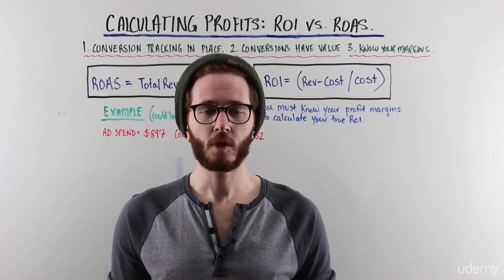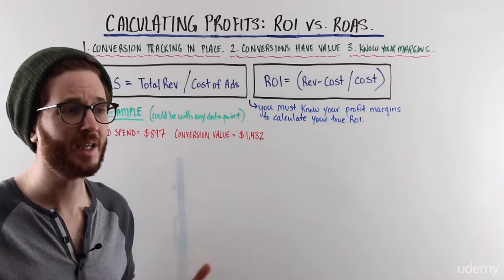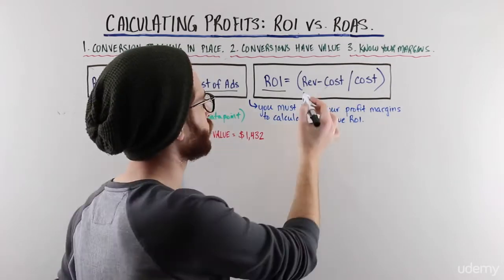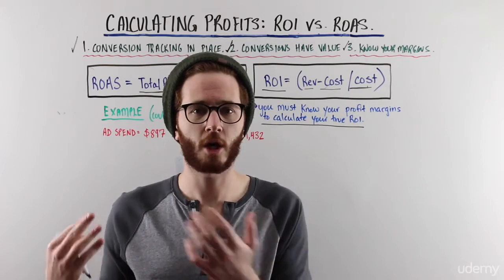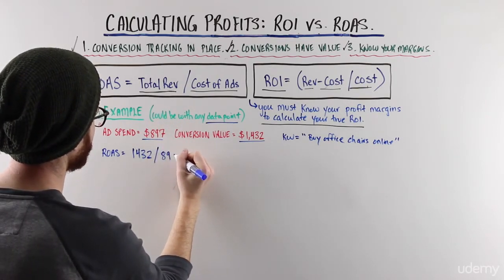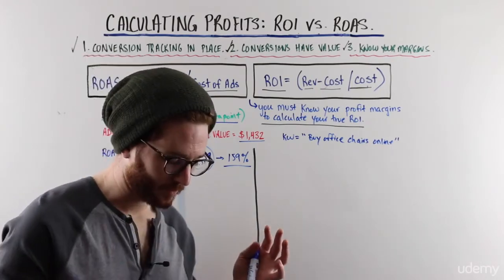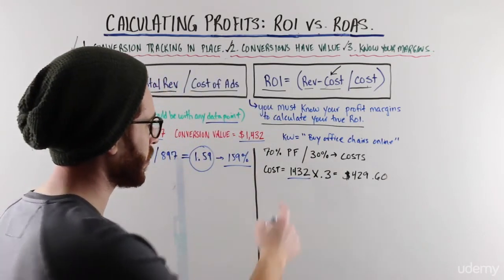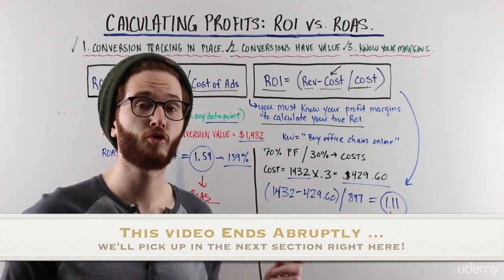001 Return On Investment ROI vs Return On Ad Spend ROAS Important Distinction